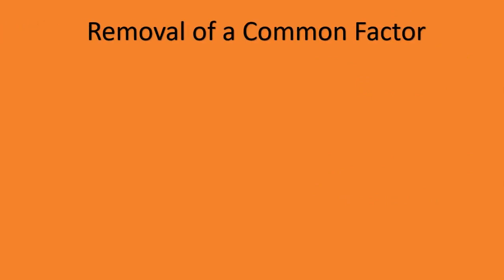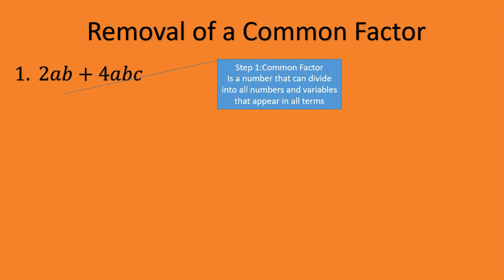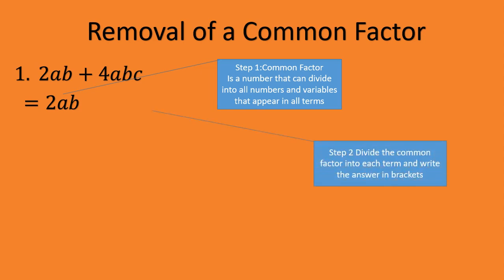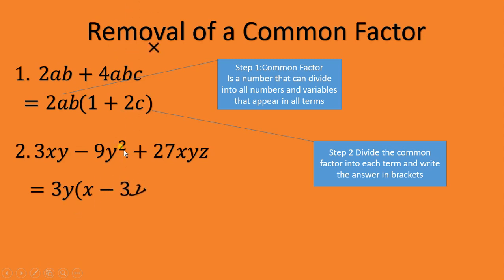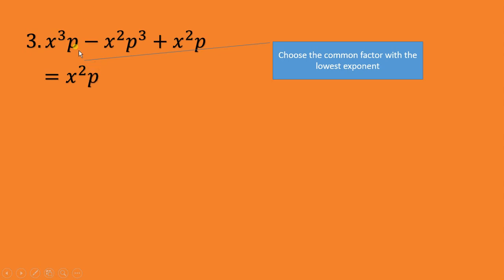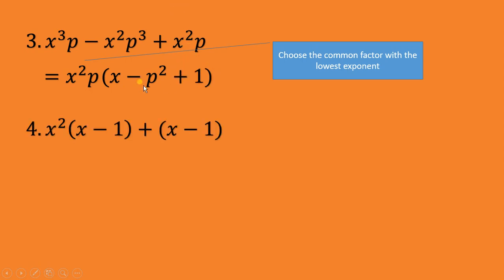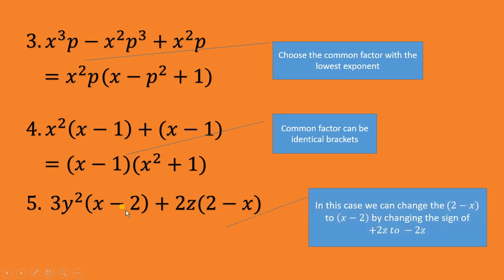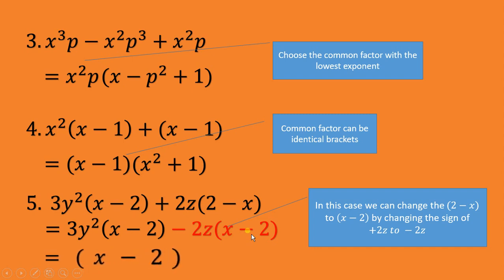Chapter 2 Factorization Common factor